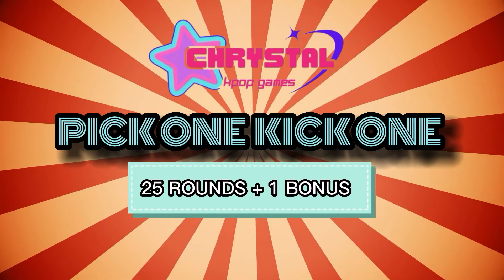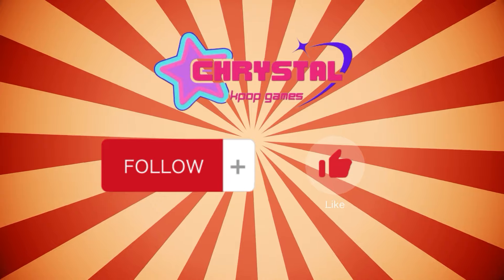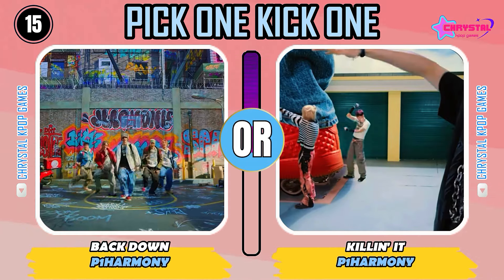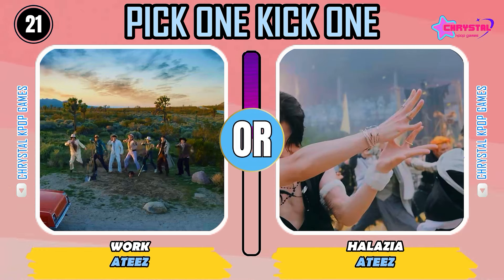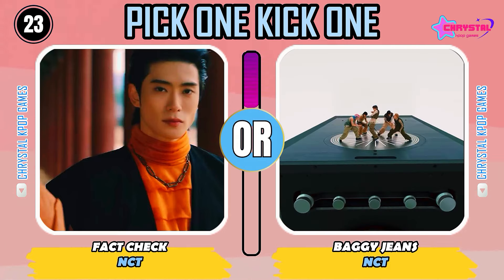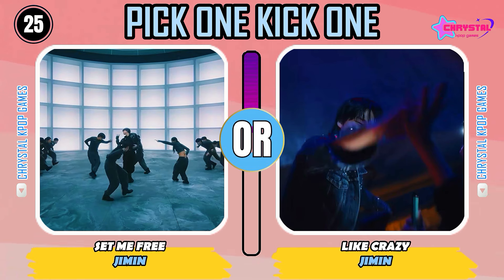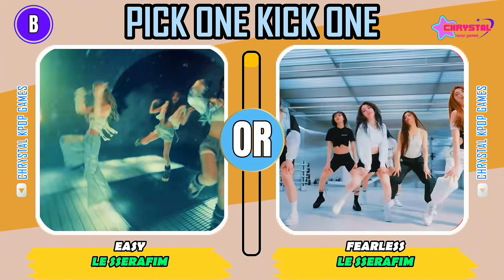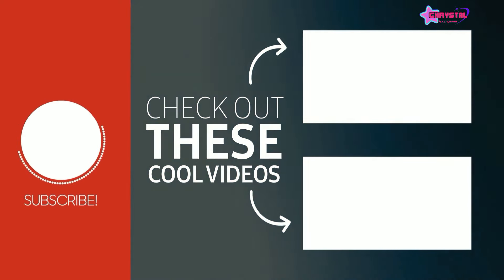PICK ONE KICK ONE 🎵#3 (SAME GROUP EDITION) 👑 Music Quiz Challenge 🔊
In this video you have to SAVE ONE song from 2 options 🤭
* PICK YOUR FAVORITE SONG! 🎶

 kpop games
 fun kpop games
 kpop games save one drop one
 kpop quiz
 kpop quiz game
 quiz kpop
 kpop quiz guess the song
 kpop song quiz

game kpop
guess kpop song
guess kpop song by instrumental
guess the kpop song
guess the k-pop song
guess the kpop song by intro
guess the kpop song instrumental
GUESS THE SONG BY THE INTRO
guess the song kpop
guess the song kpop edition
kpop
kpop game
kpop games
kpop games guess the song
kpop guess the song
kpop quiz
quiz kpop

NAME THESE 100 IDOLS IN JUST 3 SECONDS?
SAVE ONE DROP ONE - KPOP SONGS EDITION
SAVE ONE DROP ONE: KPOP SONGS (SAME GROUP EDITION)
SAVE ONE SONG - PICK YOUR FAVORITE SONG
SAVE ONLY 1 KPOP SONG #1 (IMPOSSIBLE)
[ULTIMATE KPOPER TEST] CAN YOU NAME THESE 100 IDOLS IN JUST 3 SECONDS?
GUESS THE NAME OF THE KPOP MV WITHOUT MUSIC [MULTIPLE CHOICE]
GUESS THE NAME OF THE KPOP SONG #1 [MULTIPLE CHOICE]
FUN KPOP GAMES

save one drop one kpop
 kpop save one drop one
 save one drop one kpop male idol
 save one drop one kpop vs pop
 drop one save one kpop
 save one drop one kpop idols
 fun kpop games
 kpop quiz game
 kpop game
 kpop games
 guess the kpop idol
 guess the kpop song by emoji
 guess the kpop
 guess the kpop group
 guess kpop song
 guess the kpop song by instrumental
 guess the kpop song by choreography
 guess the kpop song in 1 second
 guess kpop
 kpop quiz
 kpop quiz game
 quiz kpop
 kpop song quiz
 노래 맞추기
 인물퀴즈
 퀴즈 맞추기
 노래맞추기 게임
 아이돌 퀴즈
 케이팝 퀴즈
 finish the lyrics kpop
 kpop challenge
 k-pop games

LE SSERAFIM SMART
(G)I-DLE Wife
NMIXX DASH
VIVIZ MANIAC
KISS OF LIFE MIDAS TOUCH
ILLIT  Magnetic
BABYMONSTER SHEESH
TXT Deja Vu
ENHYPEN Sweet Venom
ITZY UNTOUCHABLE
BLACKPINK Pink Venom
Red Velvet
Seventeen God Of Music
NCT 127 Fact Check
BTS I Need U
IVE Baddie
LE SSERAFIM EASY
Stray Kids Lalalala
Jung Kook Seven (feat. Latto)
IVE I Am
Stray Kids S-Class
NEWJEANS Super Shy
(G)I-DLE FATE
TWS Plot Twist
NCT DREAM Smoothie
YUQI Could It Be
Wendy  His car isn't yours
RIIZE Love 119
STAYC Bubble
ATEEZ Bouncy (K-Hot Chilli Peppers)
TWICE One Spark
NEWJEANS ETA
ENHYPEN Bite Me
AESPA Drama